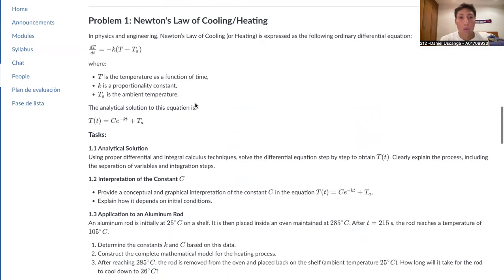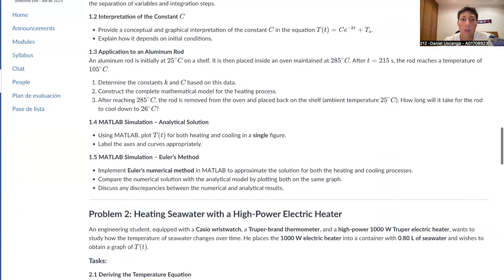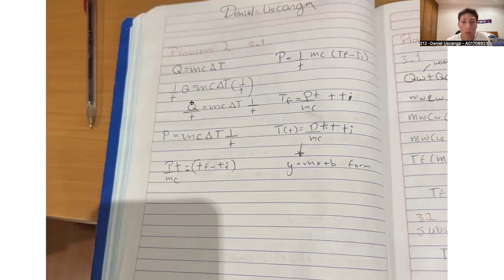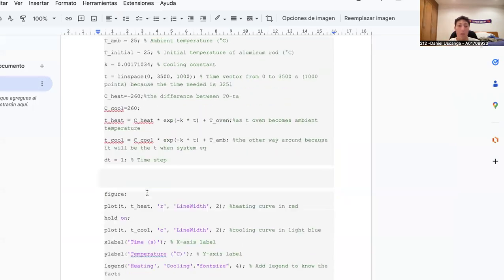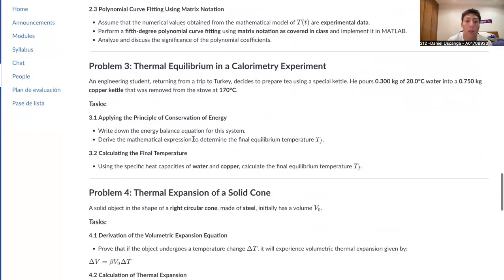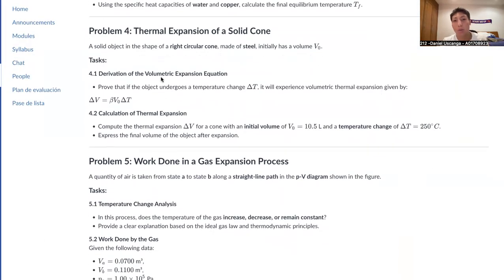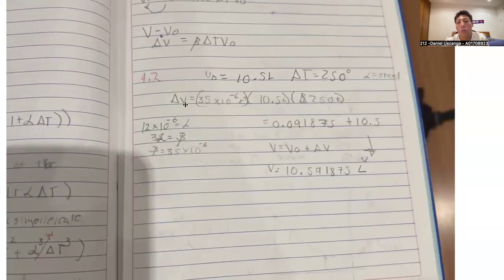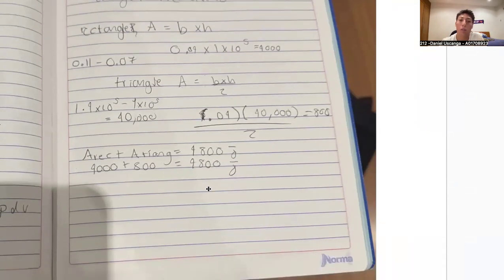Argumentative exam 1 -a01708923